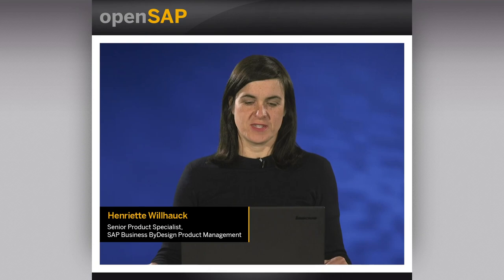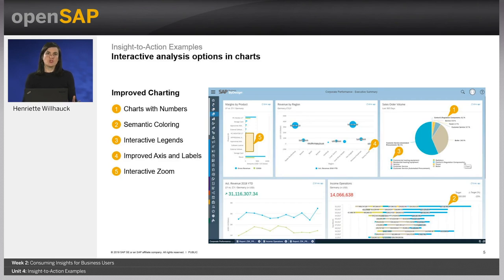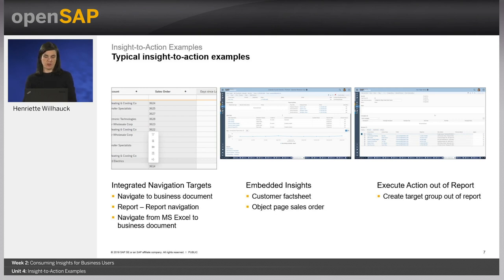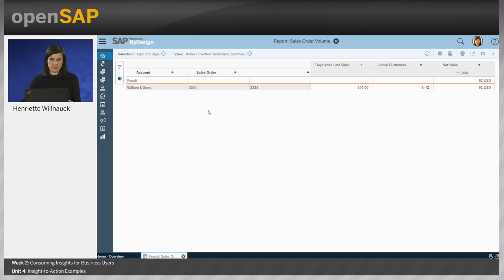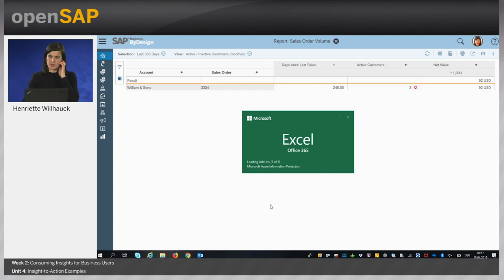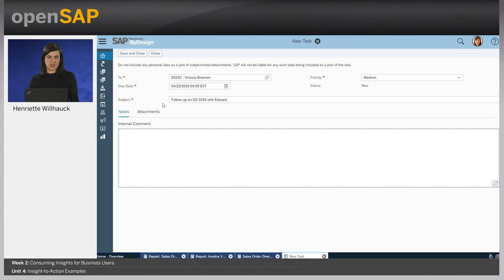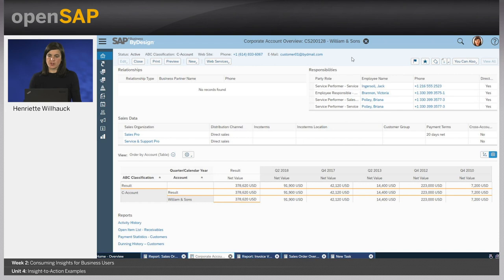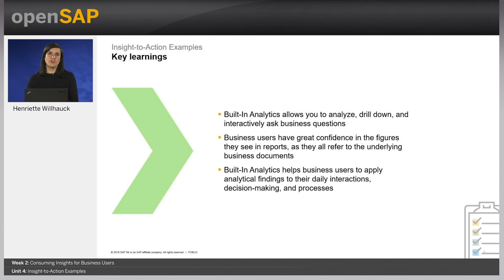Insight-to-Action Examples - W2U4 - Built-In Analytics in SAP Business ByDesign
Built-In Analytics in SAP Business ByDesign Week_2 Unit 4: Insight-to-Action Examples

Join this free online course to learn how Built-In Analytics in SAP Business ByDesign enables increased transparency into business performance and contextual insights into business processes.

We hope you enjoyed the first week of Built-In Analytics in SAP Business ByDesign and welcome you to week 2.
Here are the units you can look forward to:

SAP Business ByDesign is a cloud-based ERP solution, which delivers integrated and insight-driven business processes for small and mid-size companies.
Built-In Analytics is the essential capability of this solution, driving transparency and delivering analytical insights as an integrated part of your business processes out-of-the-box.
Customers get contextual information to make better decisions at the point where the job gets done.
This allows decision makers to understand root causes, business trends, success drivers, and critical situations based on the integrated business data generated by your business processes.
In this course, you’ll learn how business users consume analytical insights such as KPIs and reports and analyze the related processes and details.
You’ll also learn how a key user can create and adapt analytical assets such as data sources, reports KPIs according to the business needs of their company.
Finally, you’ll understand how analytics can be extended, data can be exposed, and information can be enriched intelligently using third-party integration.
This course is a new and updated version of the previous openSAP course, Reporting with SAP Business ByDesign, introducing the new features and UIs that have been created with the transition to HTML5
Week 1: Introduction and Getting Started
Week 3: Preparing Data Sources for Key Users
Week 4: From Data to Insights for Key Users
Week 5: Extending Analytics
Week 6: Final Exam
Throughout the duration of the course, you’ll have the opportunity to access the SAP Business ByDesign training systems for free and complete additional exercises. Details on how to access the systems will be given at the beginning of the course. All described systems are free-of-charge.
Previous version of this course is available here: Reporting with SAP Business ByDesign. This course was held from January 20,  through Feb 25, 2016.
For further learning, we recommend that you check out the SAP Business ByDesign learning journey.

 Keys: